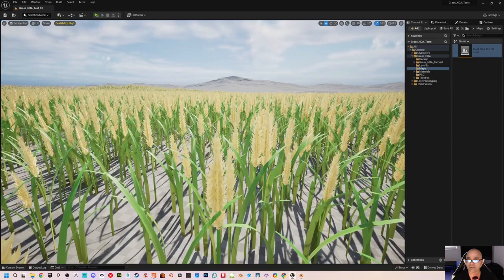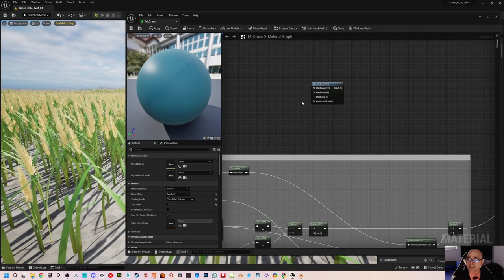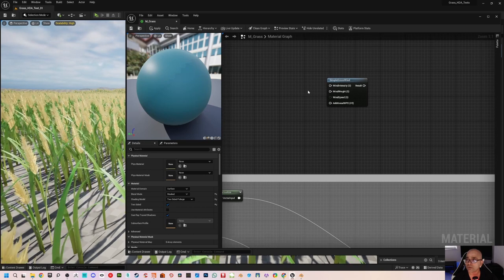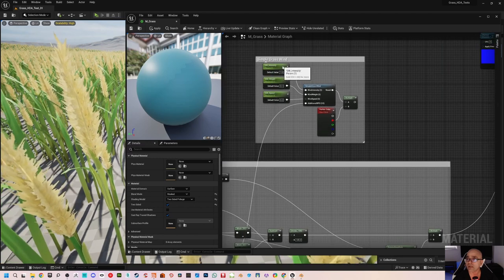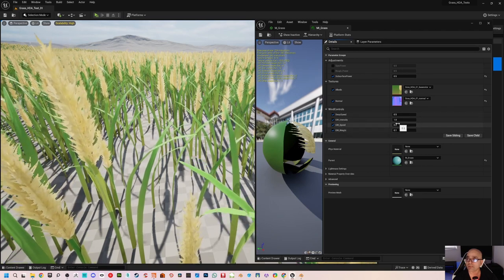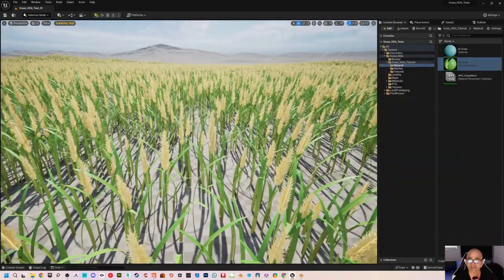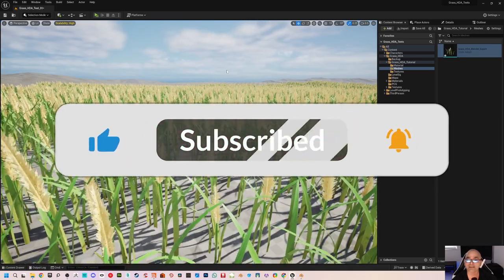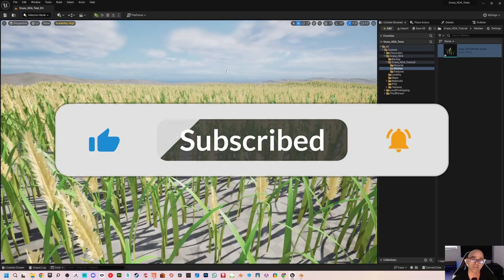Houdini to Unreal Engine - Chapter 8 - Secondary Wind in Unreal Engine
Hi guys, welcome to Chapter-8 of the tutorial series on HDA (Houdini Digital Asset) from SVLabs. In this part of the video series we will learn to create a secondary wind effect by tweaking the shader in Unreal Engine. This secondary wind effect uses the red channel of vertex colors. We will learn to assign these red colors to specific points in the custom flower geometry. All of these will be done in Houdini using Group SOP and Attribute randomize functions.

We will end Chapter-8 by importing the grass complete with blades and custom flowers into Unreal Engine and admire the beauty of the natural-looking wind and grass assets.

So let's not waste much time and jump right in.

Also you can post any comment, whether it be a good one or a bad one. Please do post your response in the comment section below.

Technical talk on Ghost of Tsushima grass system at GDC 2021

I have uploaded the Placeholder textures used in the project to Gumroad. Here is the link. It is free and you can download and use them in your project. BTW if you want to donate anything, please feel free to do so